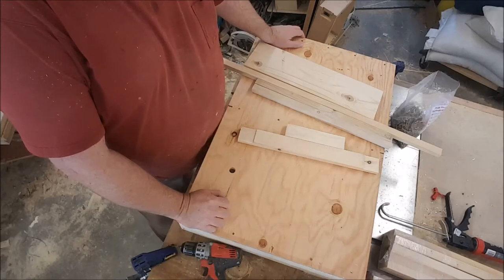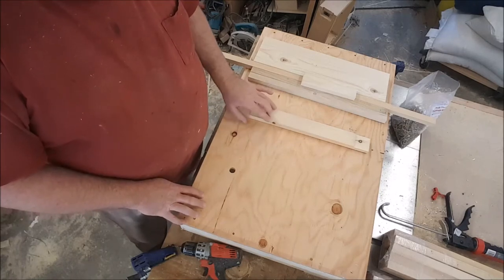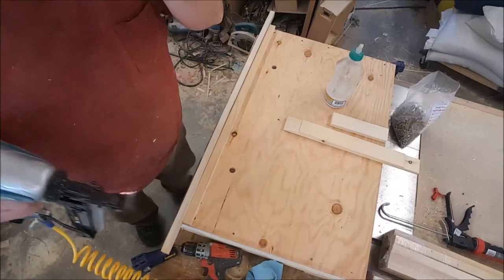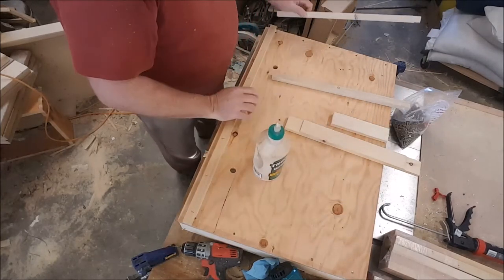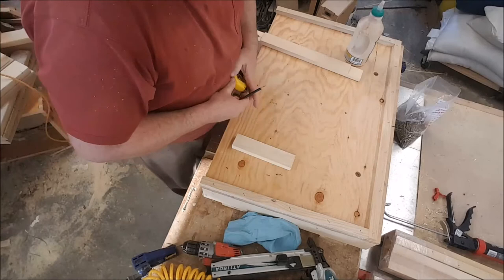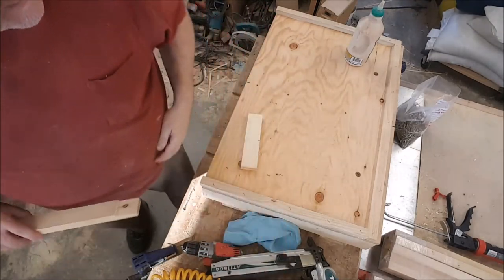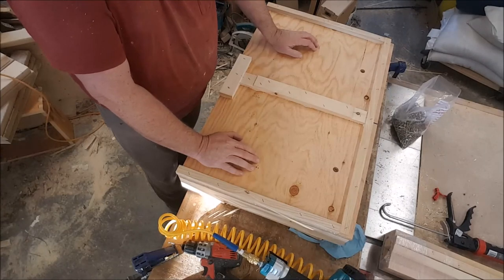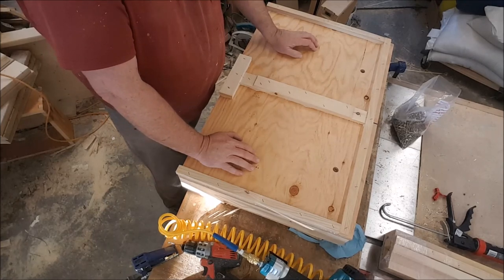🔨Two Way Migratory Pallet Assembly Part 2 - That Bee Man